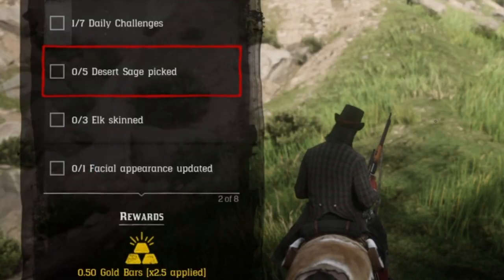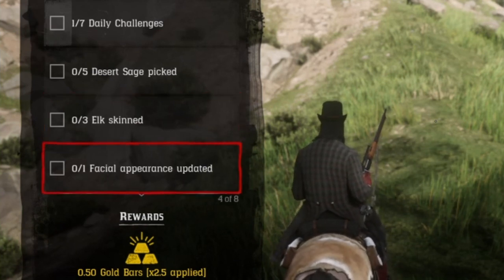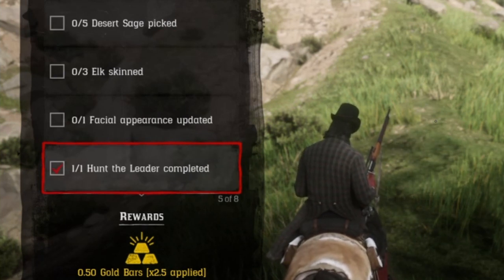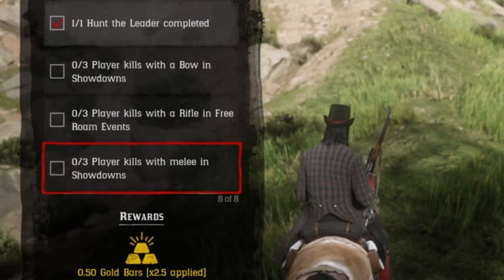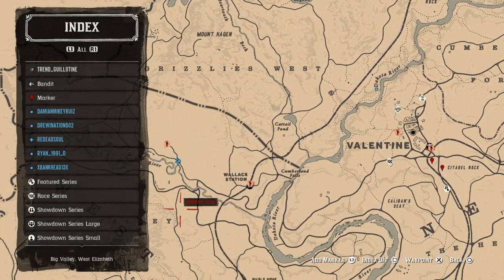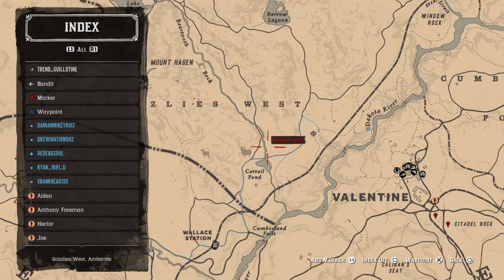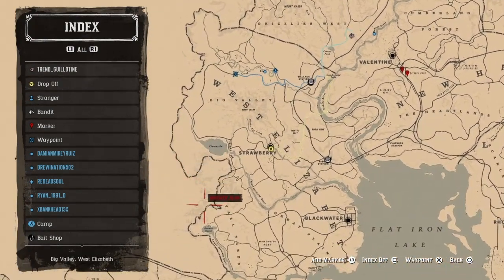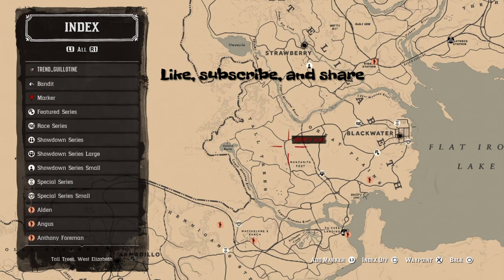[RDR2] June 12, 2019 Daily Challenges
If you like CoD4 go to twitch and check out mworthen36. He’s a friend of mine.